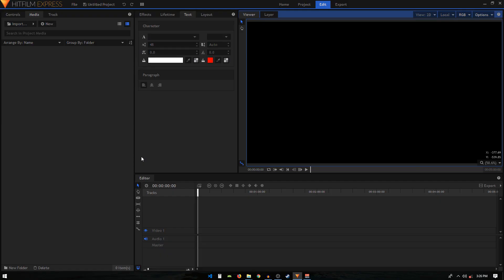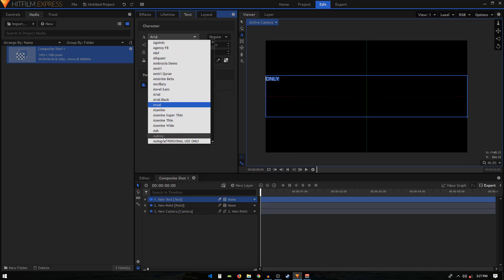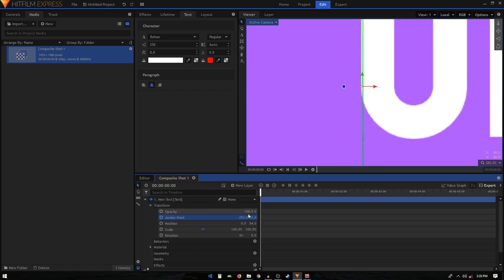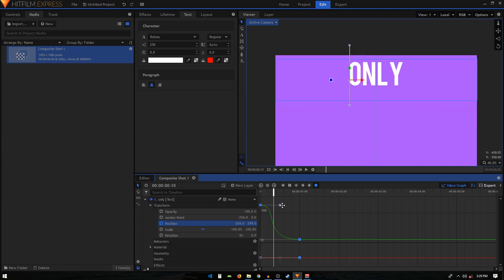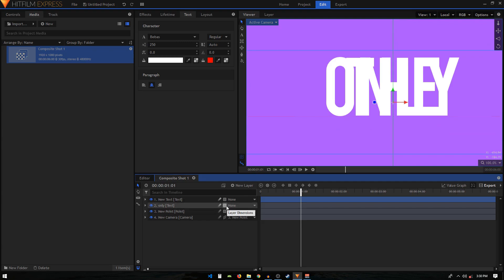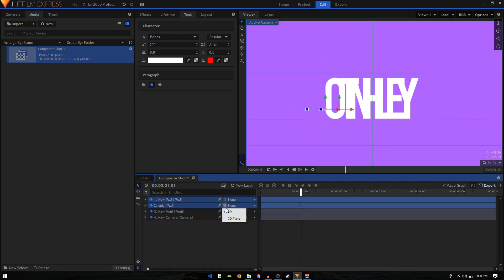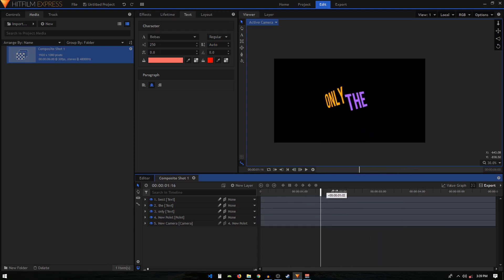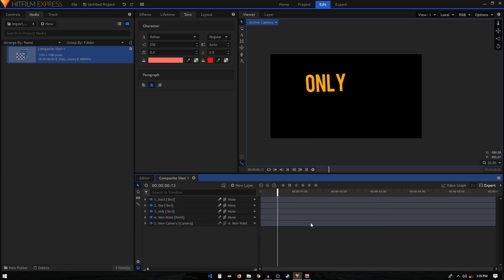Hitfilm Tutorial - 3D Kinetic Typography Animation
In this tutorial, we're going to create a simple 3D kinetic typography animation in Hitfilm Express. You'll also learn to work with 3D camera.